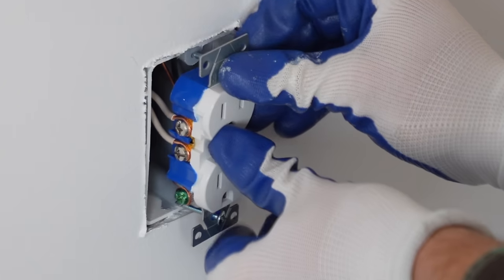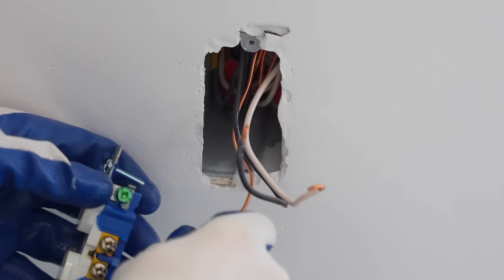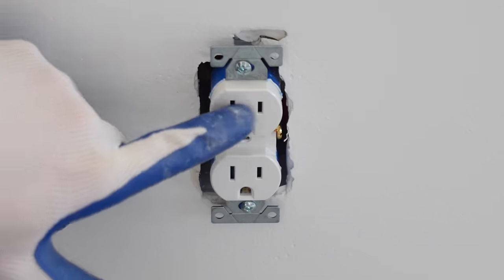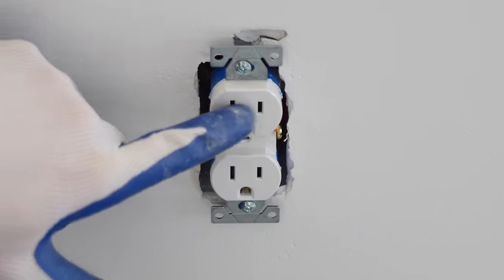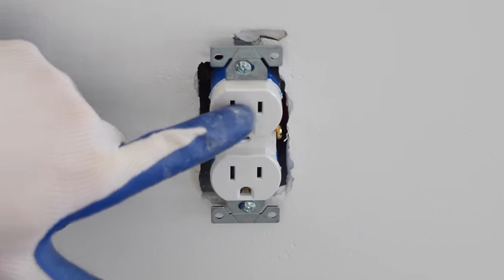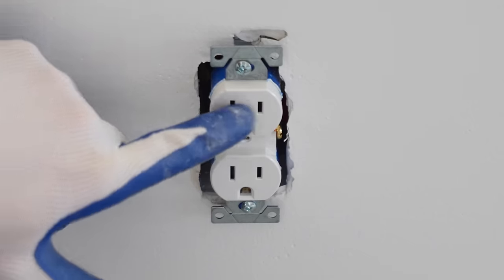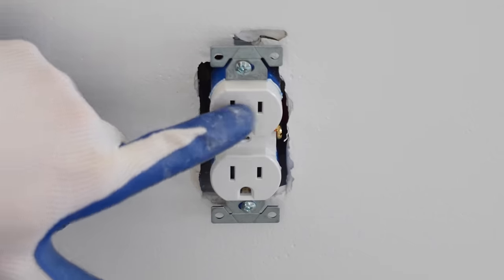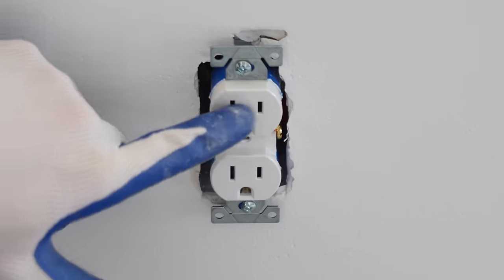How To Wire A Garage - Receptacles, Switches, Lights, and Fan Installation!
Klein 3-Piece Kit - Outlet Tester, Breaker Finder, Non-Contact Voltage Tester Pen
In this video, I will show you how to wire a garage for receptacles, switches, lights, and fan installation. Understanding the basics of electrical wiring is essential. I cover everything from installing outlets to wiring switches and lighting fixtures. I'll also walk you through the process of installing a fan with a downrod and a bathroom fan. The wiring basics I show here are the same wiring basics I used when I made a video on how to wire a house. electrical electric construction diy Check out this video to see how I rough wired this garage before making the final connections

Square D Homeline Plug-On Neutral 15 Amp Single-Pole Dual Function (CAFCI and GFCI) Circuit Breaker

How To Install A 240V Outlet In Garage - EV Car Charger, Welder, And Electric Range (Hubbell 14 50)

Timestamps
Intro 00:00
Receptacle Wiring 2:18
Receptacle With Switch Wiring 10:32
Light Switch Wiring 15:36
Bathroom Fan Installation 23:05
Recessed Light Installation 26:25
Exterior Receptacle Installation 30:21
Flood Light Installation 35:00
Ceiling Fan Installation 39:49